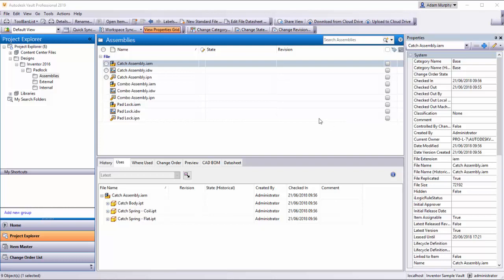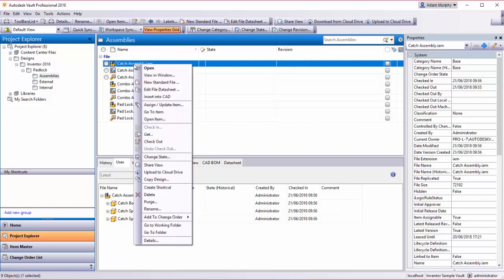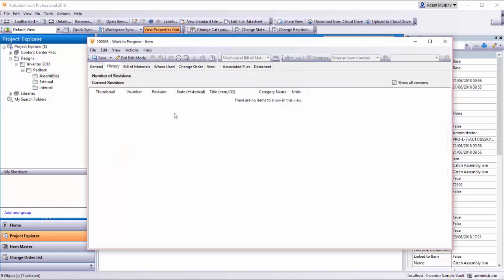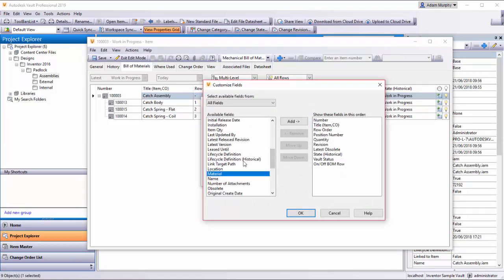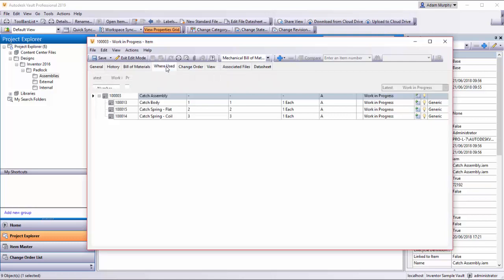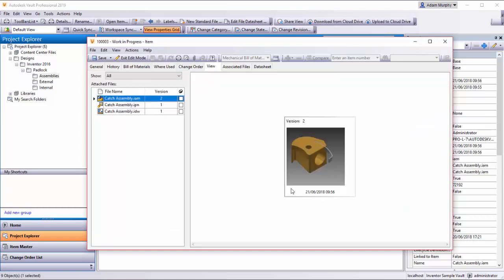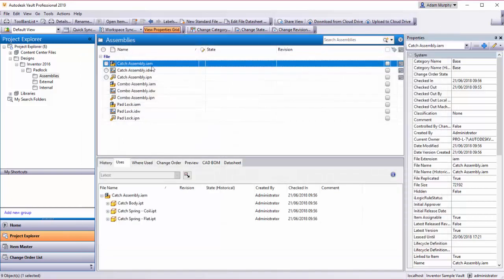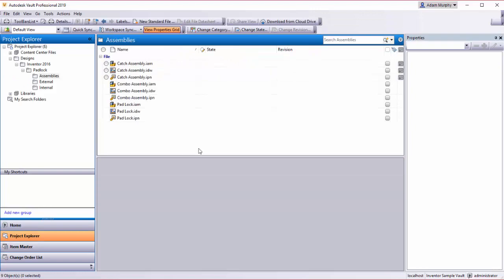Getting started with items in Autodesk Vault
Autodesk Vault Video Series -  Episode 1

Getting started with items in Vault.
1. Their use?
2. Their function?
3. What are they?